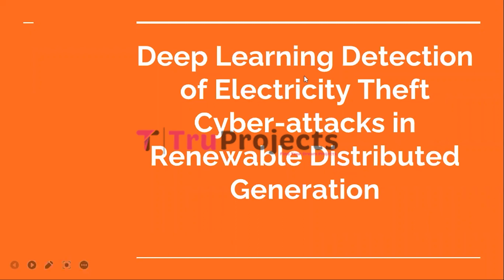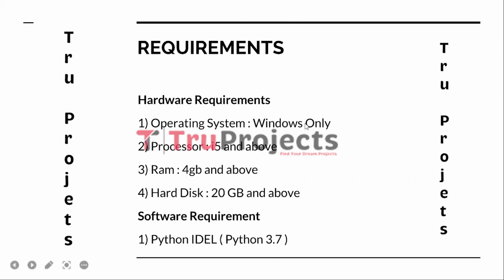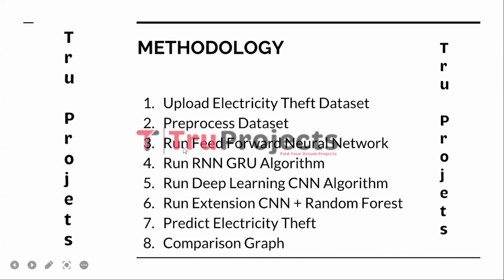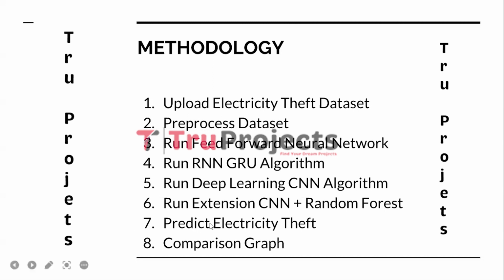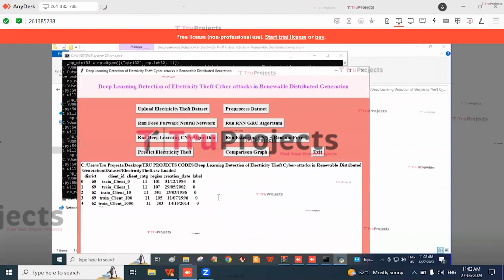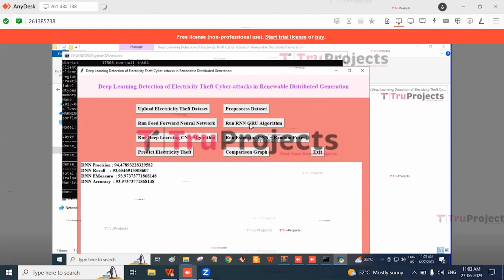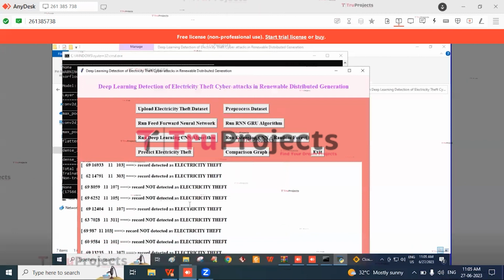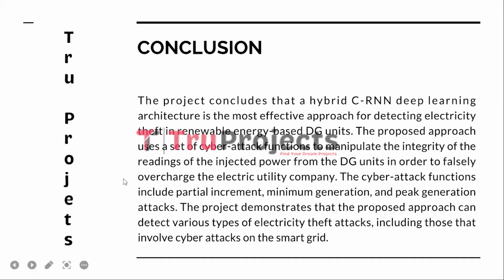Deep Learning Detection of Electricity Theft Cyber attacks in Renewable Distributed Generation